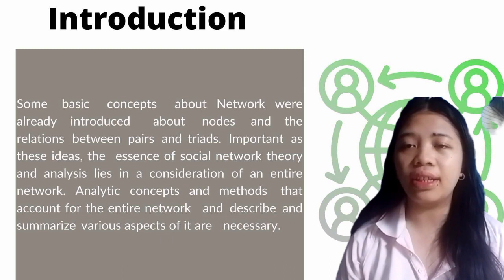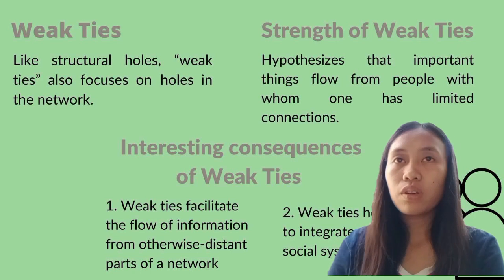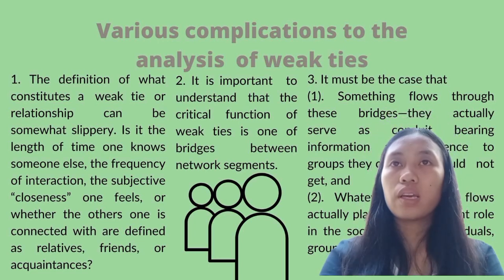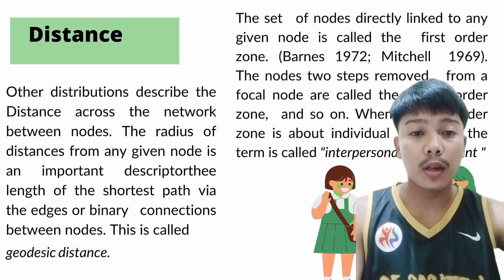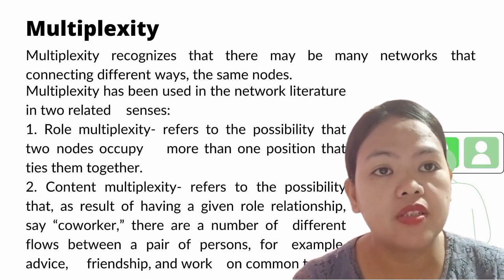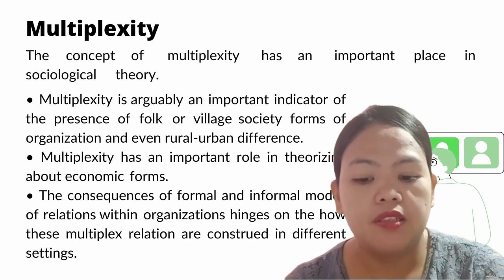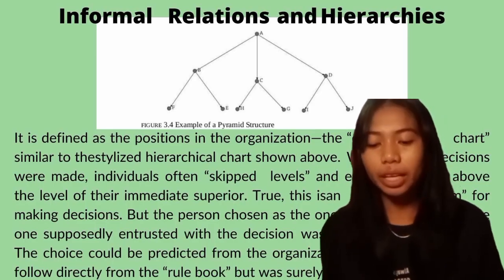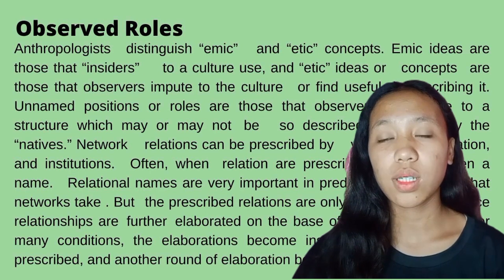Whole Social Network